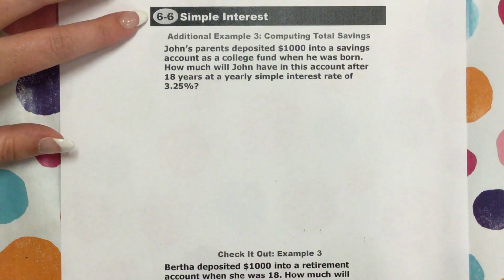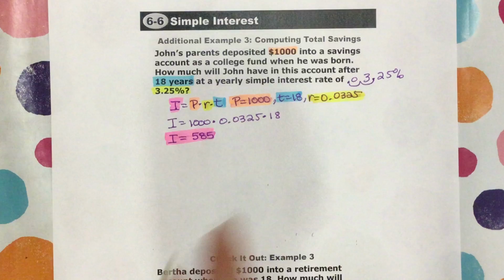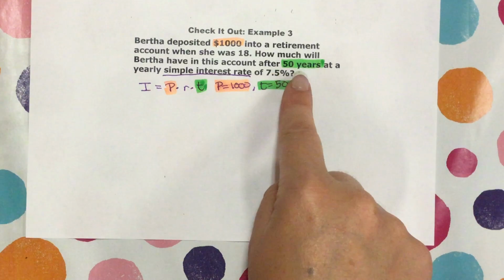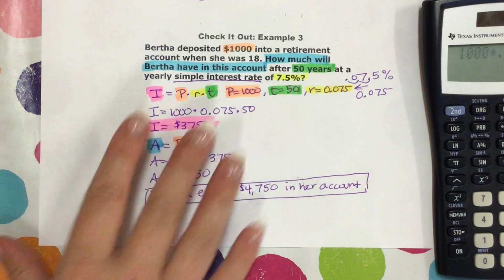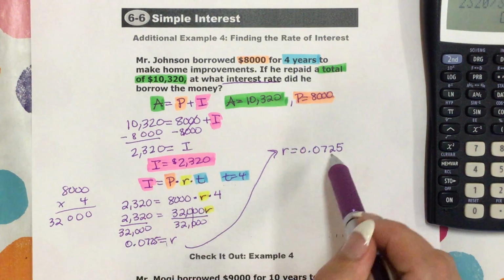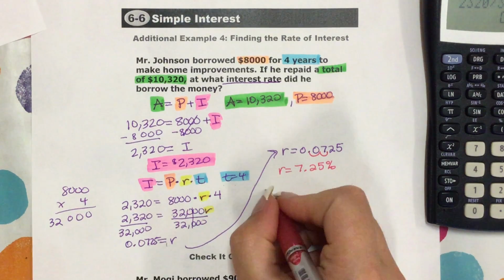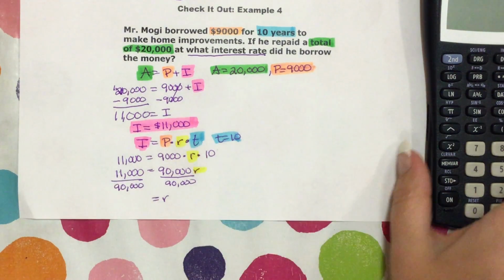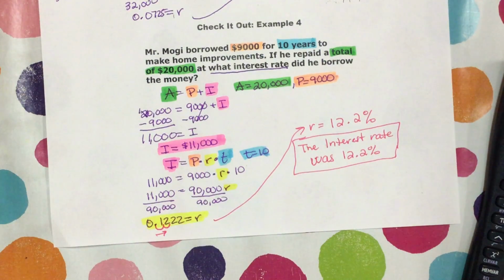6.6 Simple Interest Ex. 3 & 4 (Part 2)